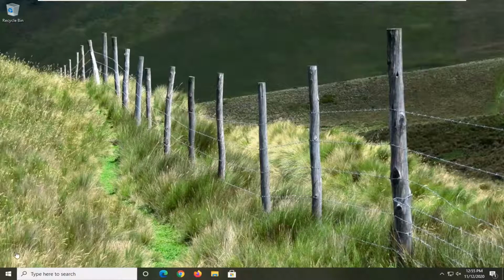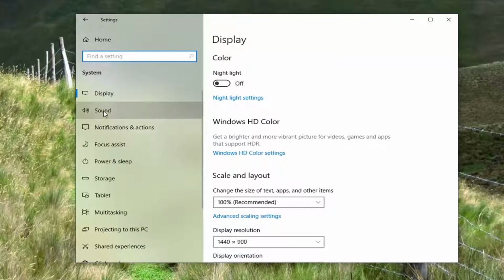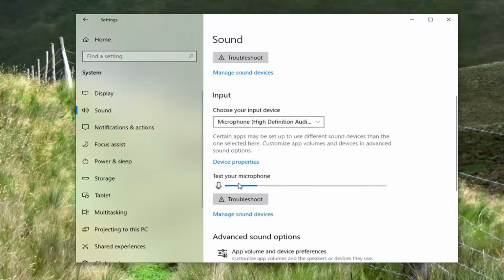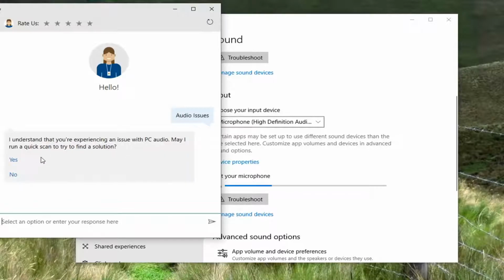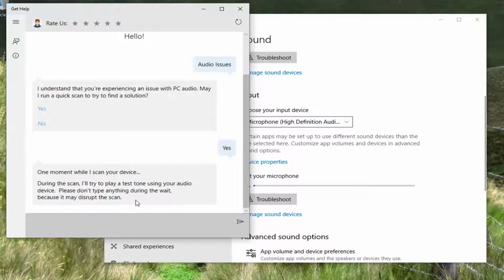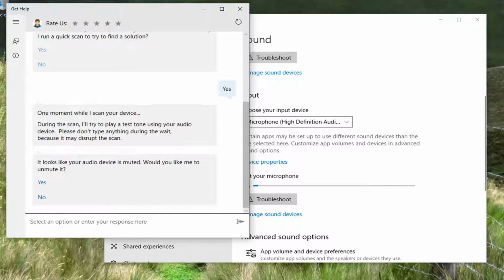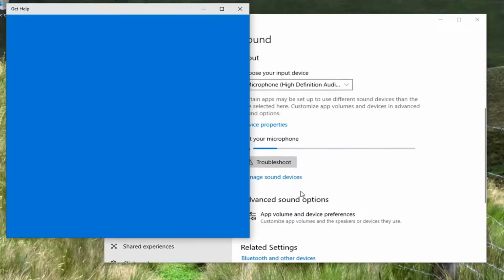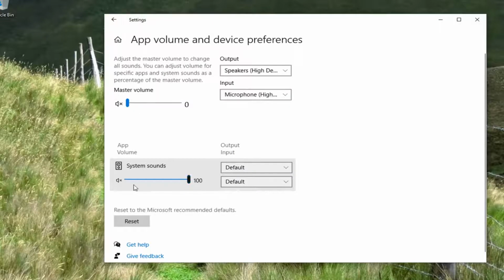How to Setup Headphones and a Microphone in Windows 10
A headset or headphone is one of the coolest devices because it gives you freedom from external noise, and delivers an immersive audio experience. While connecting a headset to a Windows computer is not a big deal, it’s mostly plug and play, but if you want to go through some of the basics, here is the post. We will share how you can correctly set up a headset on Windows 11/10 PC.

how to set up headphones as microphone on pc
how to set up apple headphones as microphone on pc
how to set up headphones and a microphone in windows 10
how to set up headphone mic on laptop
microphone setup without headphones
set up headphone microphone windows 10
set up headset microphone windows 10

A headset can be an essential tool for communication, particularly when working from home, where you may need to block out surrounding noise just to get work done. Headsets are also particularly popular with gamers, who require the products to appreciate the atmosphere created by game developers and to speak to fellow teammates. With even the best PC gaming headset on your head, though, you still won't be getting the absolute best experience until you've set it up properly. Here's what you need to know.